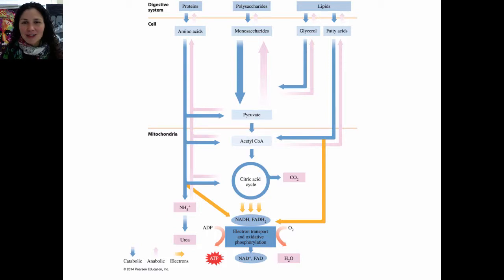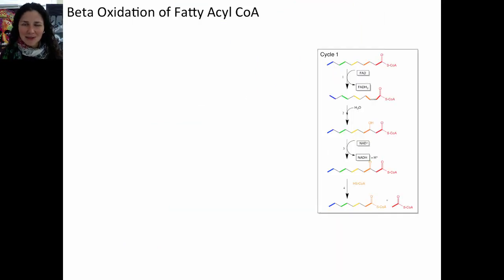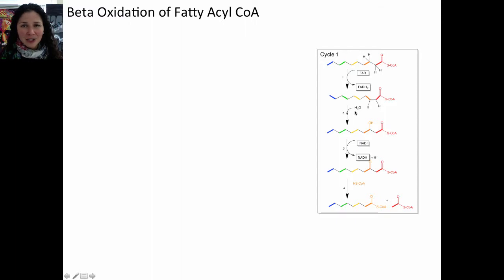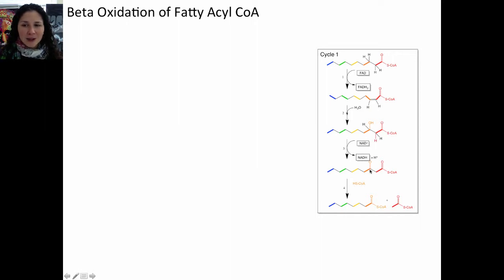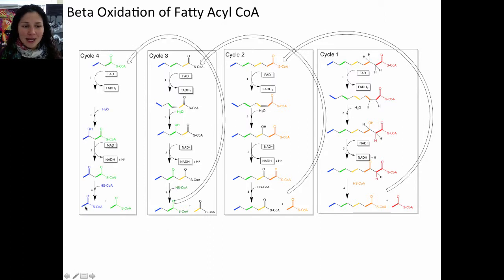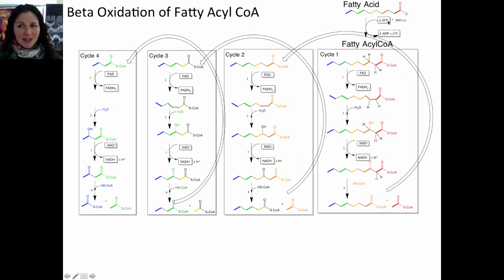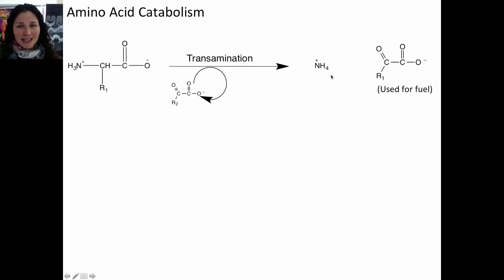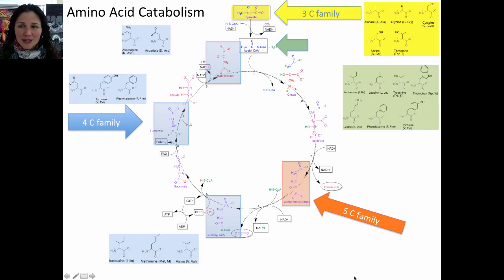Other Fuel Choices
This is a video to help you through the activity on Other Fuel Choices.